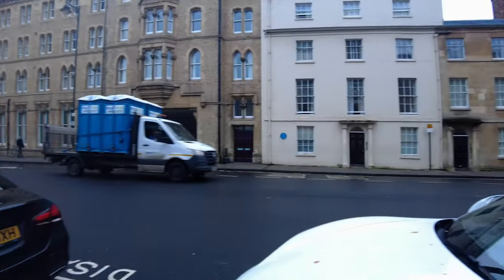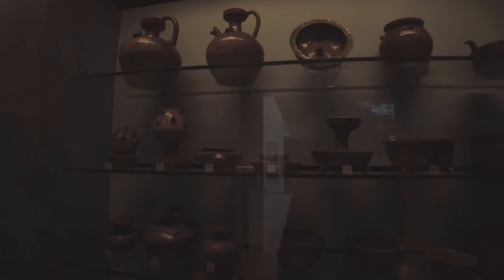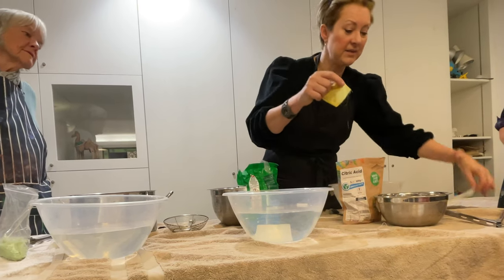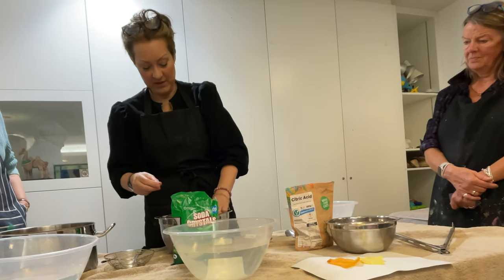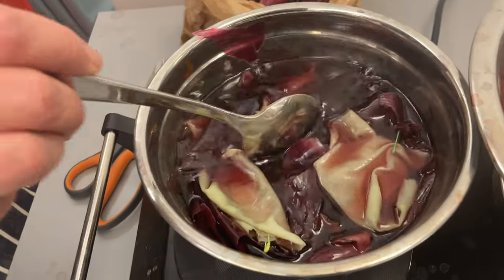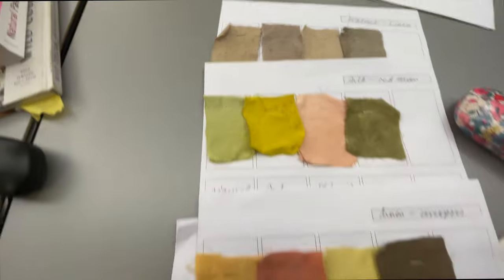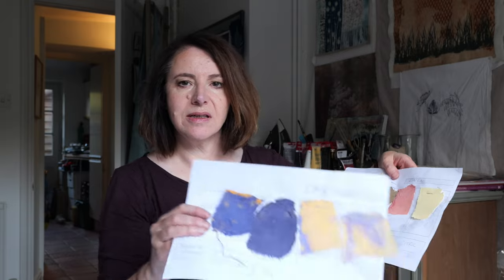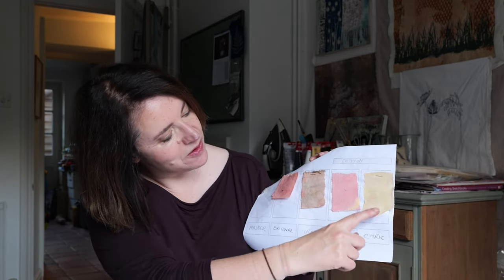Experiments in natural dyeing Part 1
I've been dabbling a bit in eco printing - using leaves for direct printing onto paper and fabric - but this week I took a natural dye workshop with Kate Turnbull who's a natural dye artist and educator. It was taking place at the Ashmolean Museum in Oxford as part of their Colour Revolution exhibition.

Join me as I go into Oxford, walk round the museum a little and then take the workshop. We learnt about mindful foraging, mordanting (the chemicals you use so that the dye fixes to the fabric) and how to build up sample references. Kate was kind enough to let me film some of her demonstration but I'd really recommend taking one of her classes as it was fun as well as informative.

Her website is and you can see her on Instagram as @kateturnballchemist.

In Part 2 I'll show some of the results of dyeing from plants in my own garden so look out for that. I've already tried some dahlias and the results are gorgeous!

for the music.